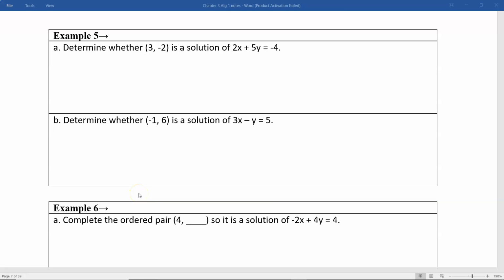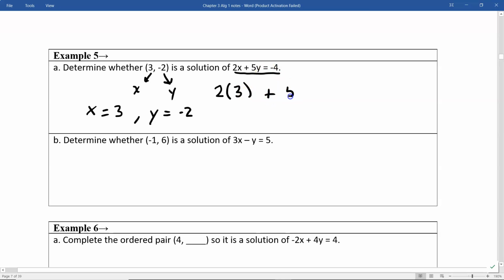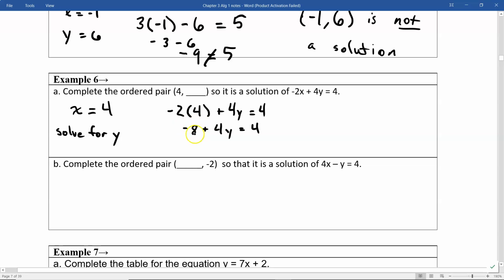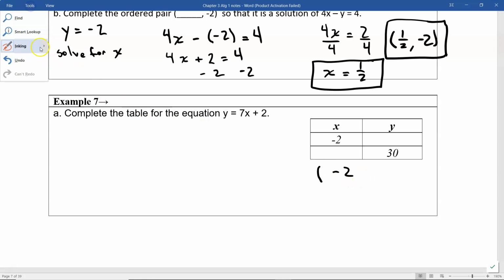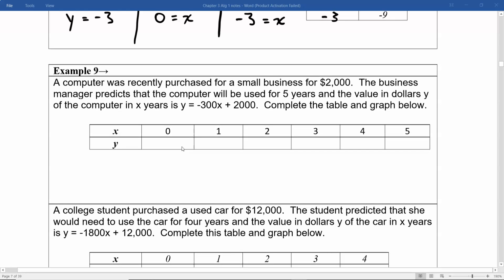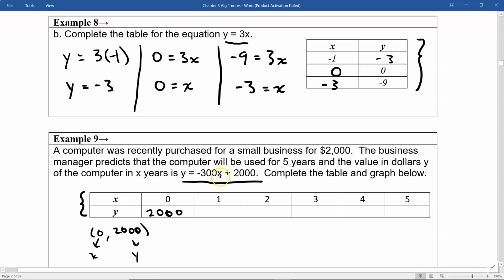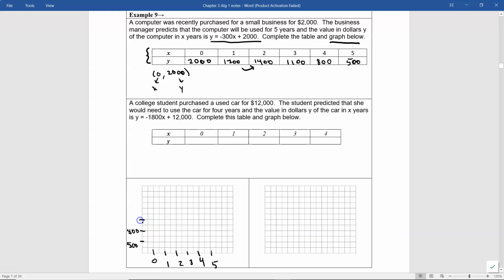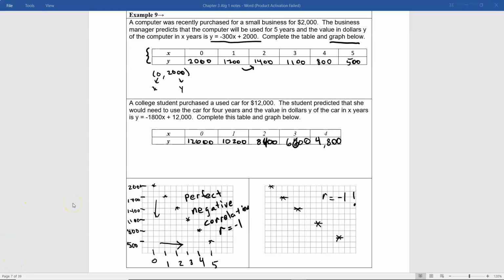Chapter 3 part 2